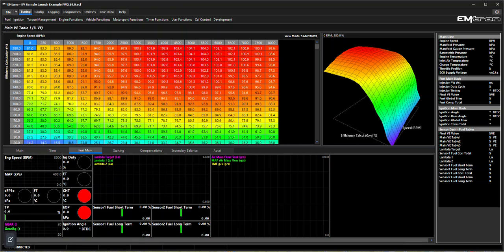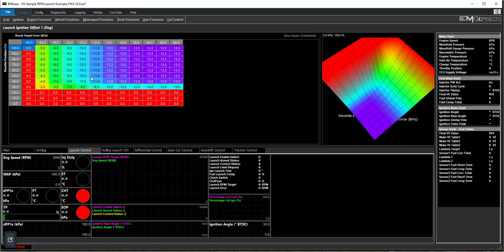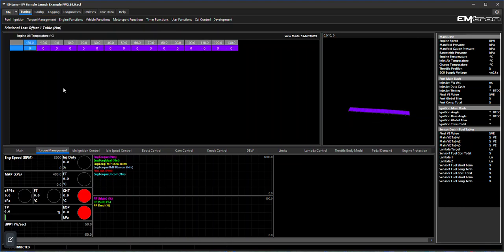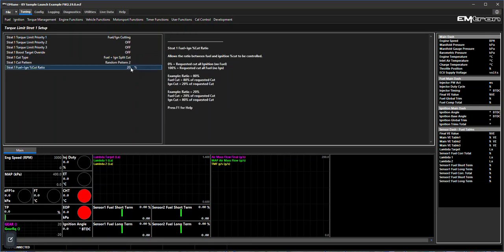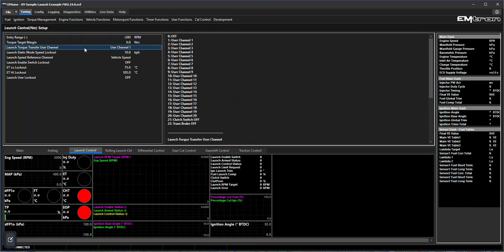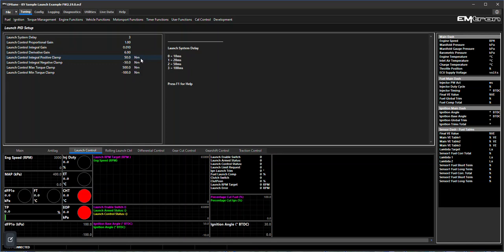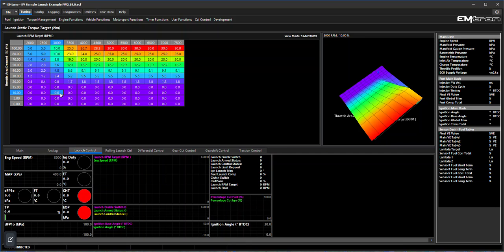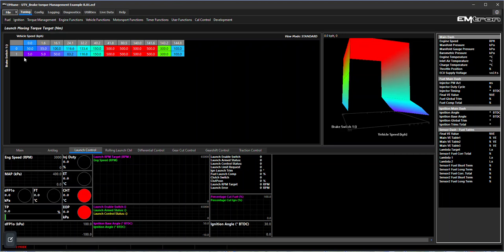Emtron Torque Launch Control Walk Through.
Adrian walks through the Emtron Torque Launch Control.